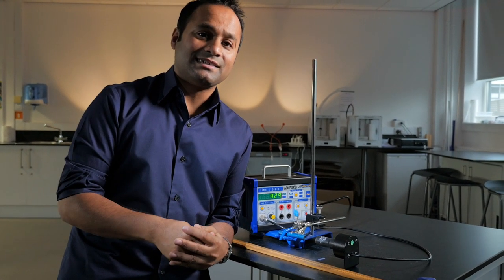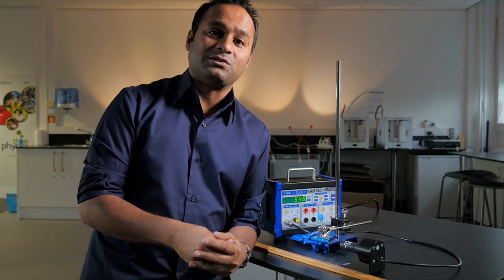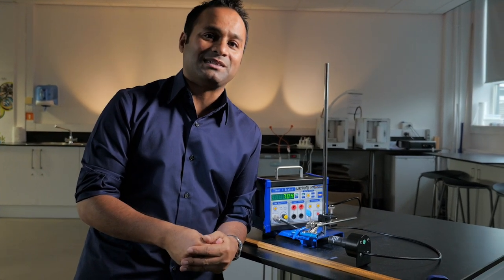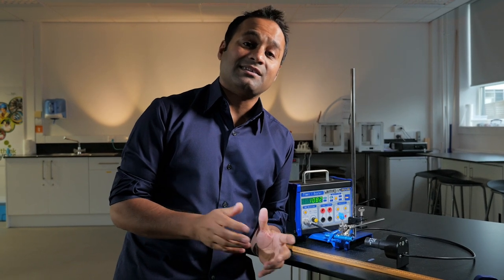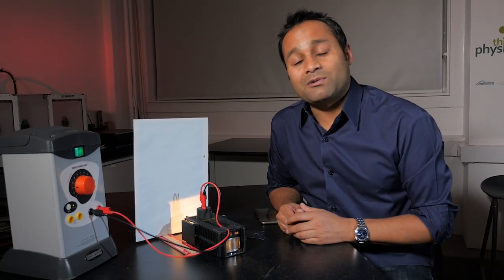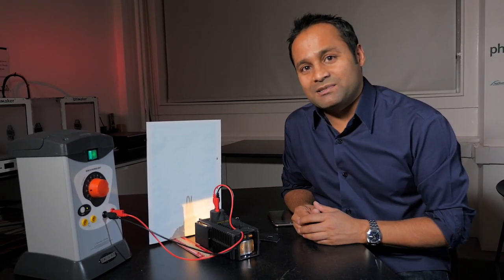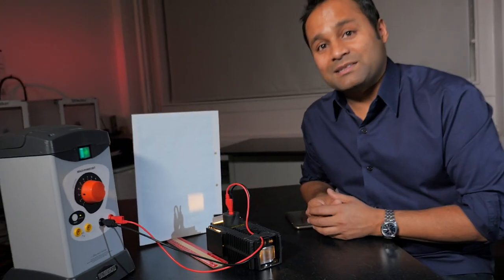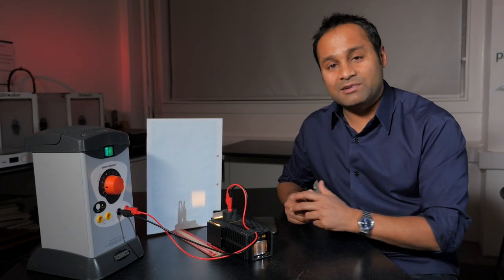A-level Physics Core Practical: Inverse Square Law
For teacher's notes, other resources and more films from this series,

The inverse square law explored two ways: using the radioactivity experiment from the core practicals, and with a lightbox, to help clarify the concepts.

Written & presented by Alom Shaha.
Directed & Edited by Jonathan Sanderson
Advisors: Carol Davenport, David Sang.

Produced by NUSTEM.